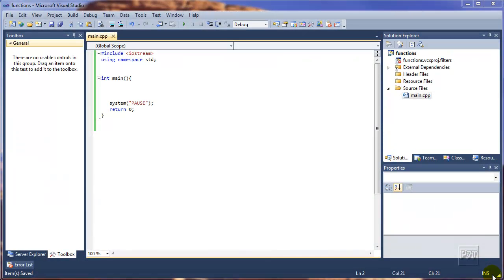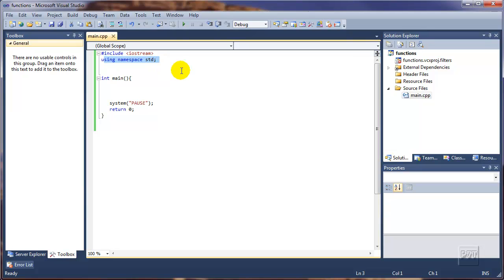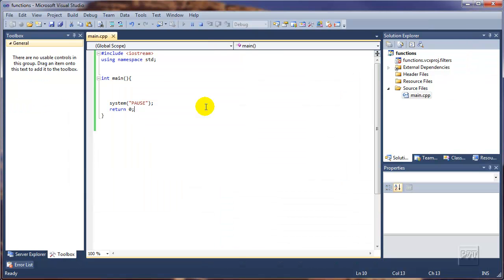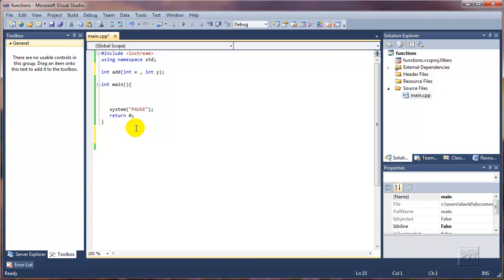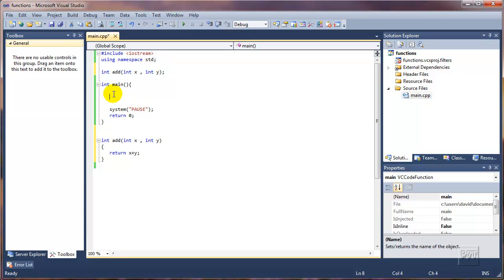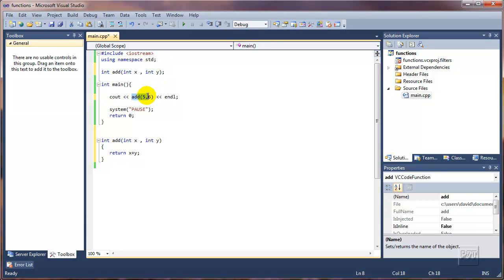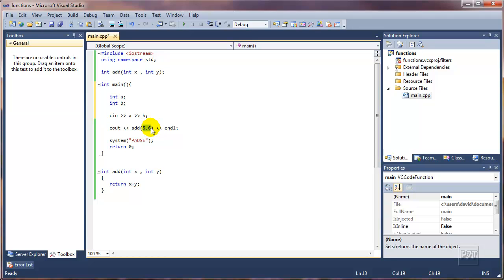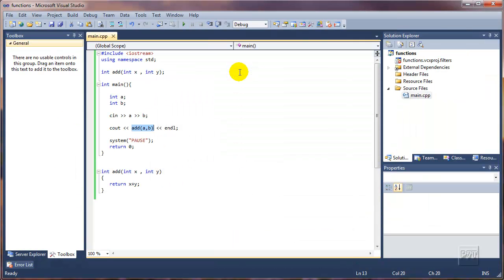C++ Tutarial #2 - Functions